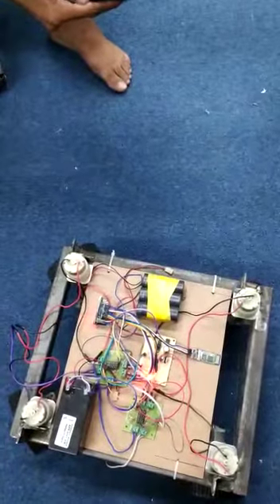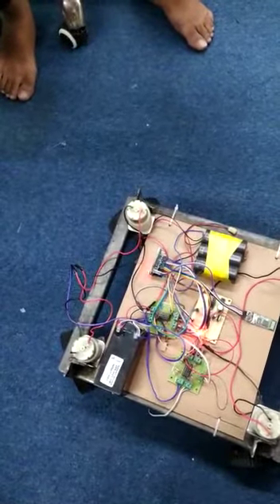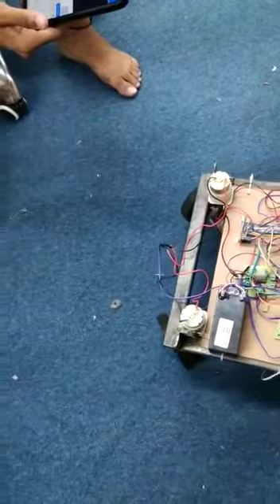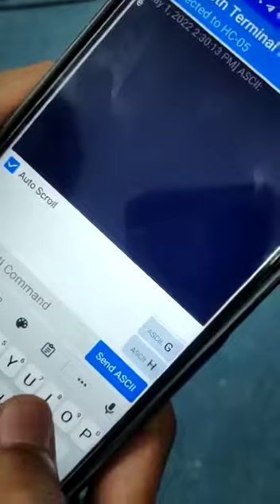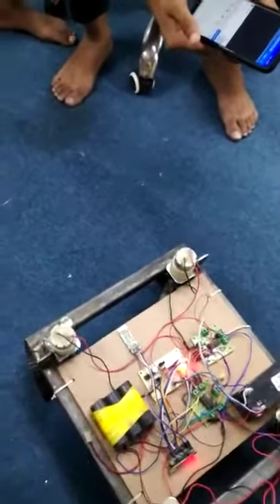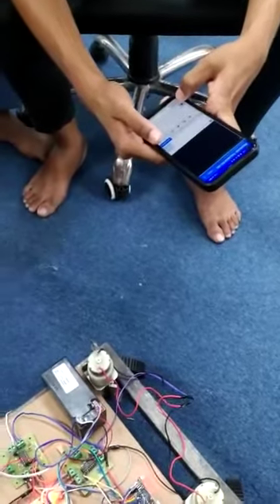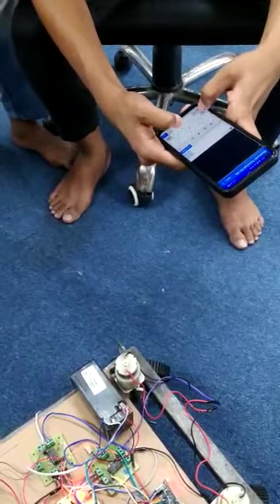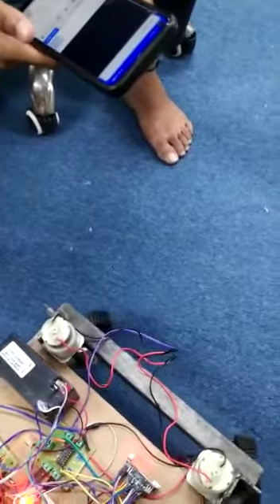B TECH PROJECT, M TECH PROJECTS FOR MECHANICAL, CIVIL, CSE, IT, ECE, EEE, IEEE PROJECTS & Courses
HYDERABAD B TECH PROJECTS, M TECH PROJECTS FOR MECHANICAL, CIVIL, CSE, IT, ECE, EEE, AERO, AUTO, IEEE PROJECTS, and Courses along with placement opportunities in the field of engineering and technology. call
365 by 12 consultancy has a wide range of projects in the field of engineering and technology. We are engaged in various projects such as civil, mechanical, electrical, computer, electronics, IT, and many more. We are also engaged in various placement opportunities in the field of engineering and technology. We are registered with the government of India under MSME. We are also registered with the AICTE. For Internship and placement opportunities.